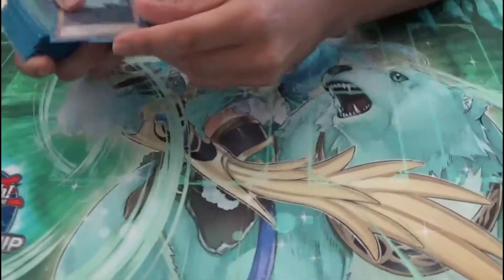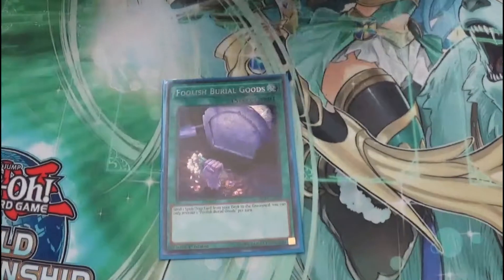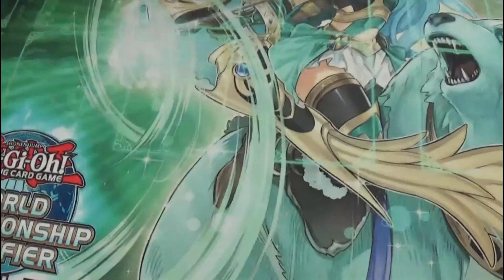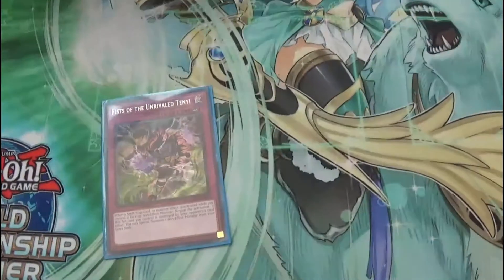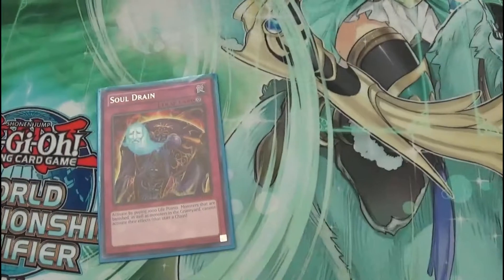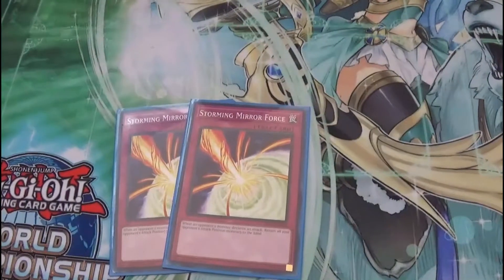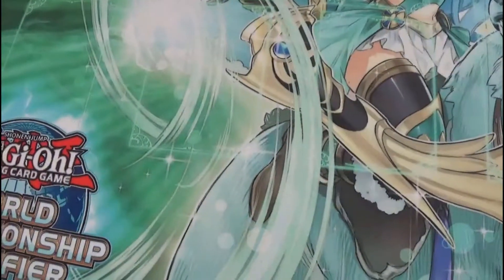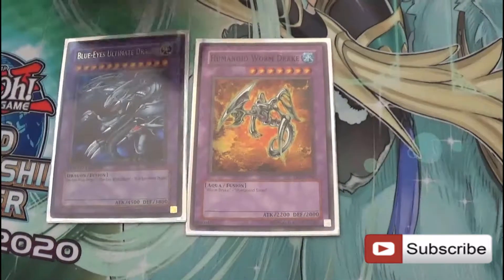YU-GI-OH! 7Th PLACE Phantasm Spiral JACKSON PESCH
WOW WHAT A DECK PROFILE! Jackson was SUPER creative and in depth though when it came to this deck build! He really deserved to get 7th place!!

Dueling Book:
Zombie_Queen